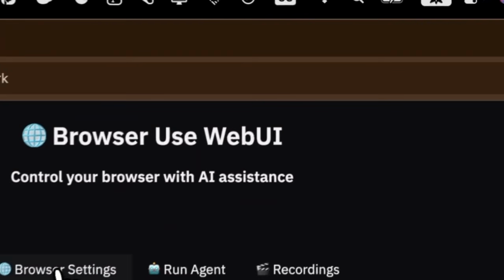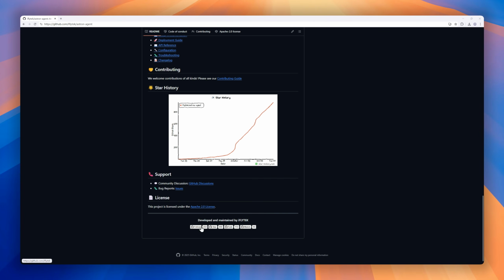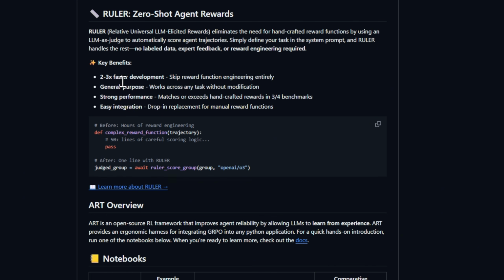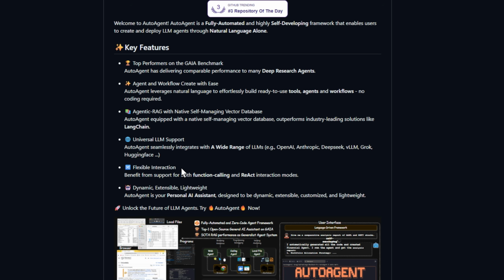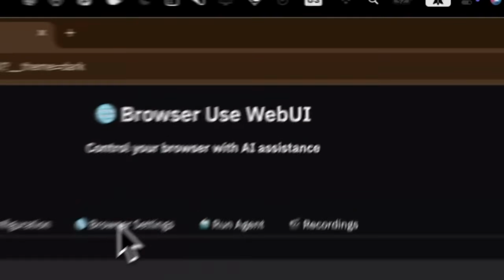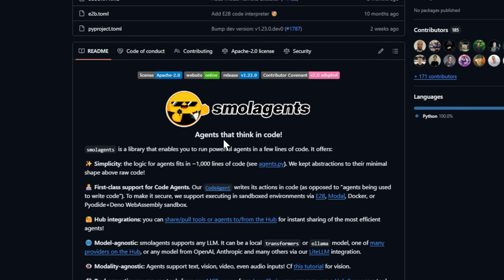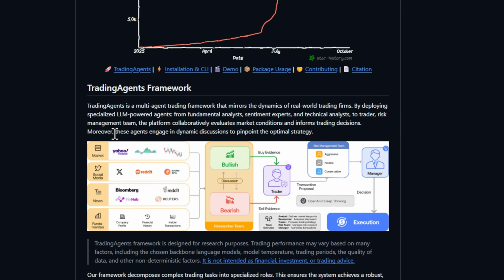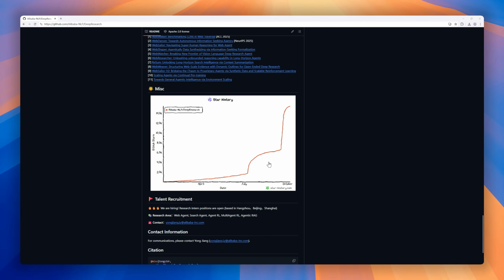16 Trending AI Agent Projects on GitHub: sim, Astron, Code2Video, mcp-use, ART, AutoAgent, CrewAI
Today, I’ve curated 16 awesome open-source AI Agent projects. If you’re building your own AI agent or just love experimenting with cutting-edge automation, these projects are going to fire up your imagination.

00:00 - Introduction
00:25 - sim
01:00 - Astron Agent
01:38 - Code2Video
02:13 - mcp-use
02:51 - ART
03:38 - magentic-ui
04:22 - AutoAgent
04:58 - PocketFlow
05:37 - trae-agent
06:14 - web-ui
06:57 - Playwright MCP
07:35 - smolagents
08:20 - AgenticSeek
08:59 - TradingAgents
09:38 - CrewAI
10:17 - DeepResearch